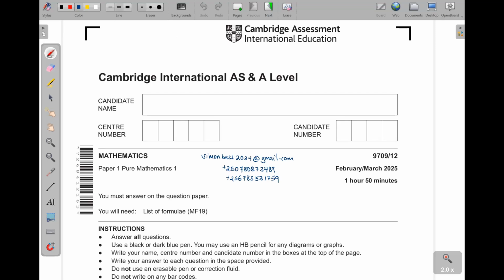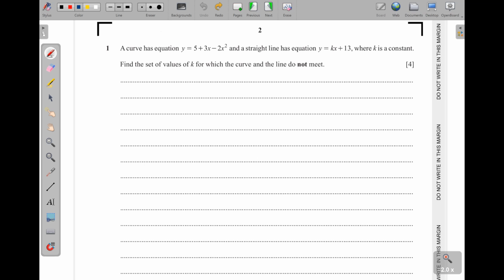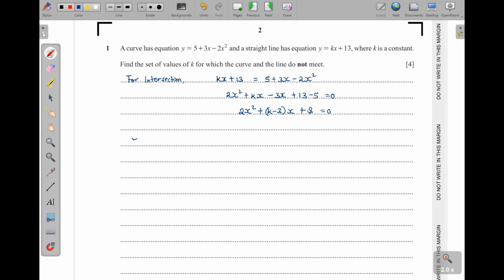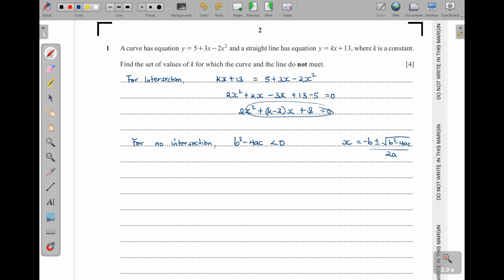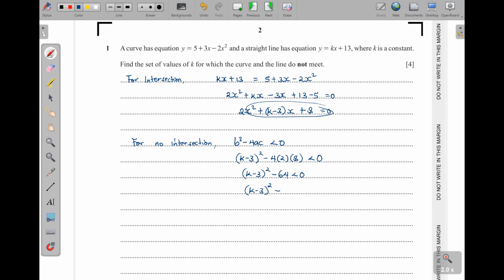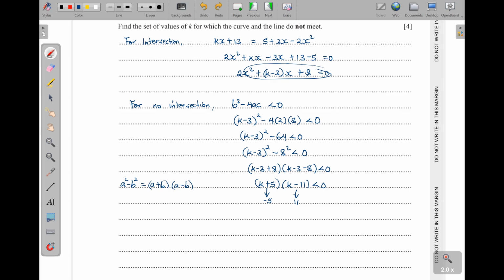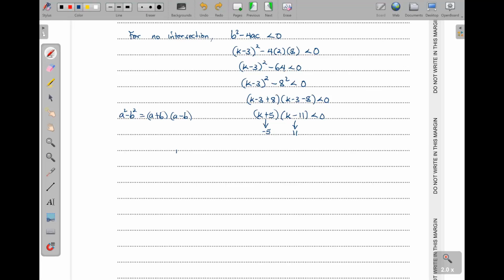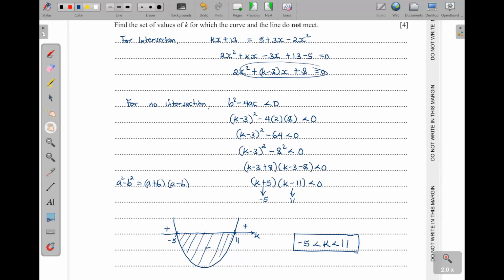9709/12/F/M/25 -- QN 1 (QUADRATICS) -- PURE MATHEMATICS 1 PAPER 12 FEB/MAR 2025